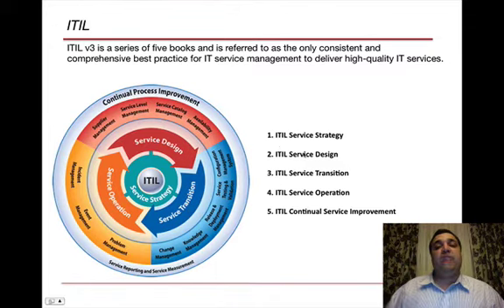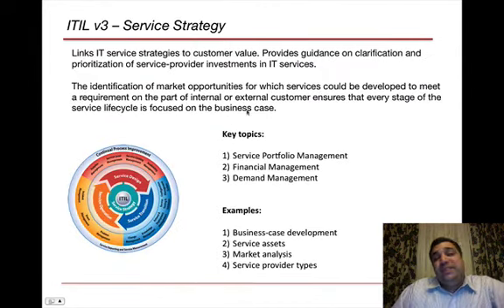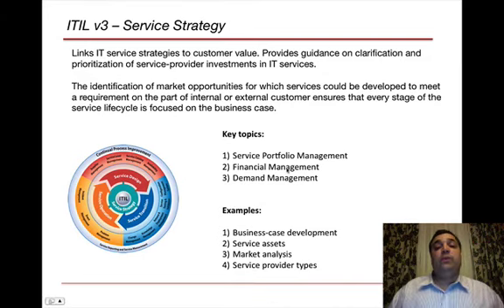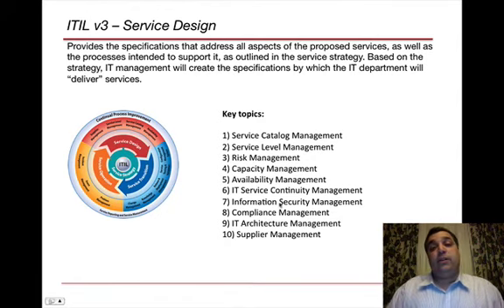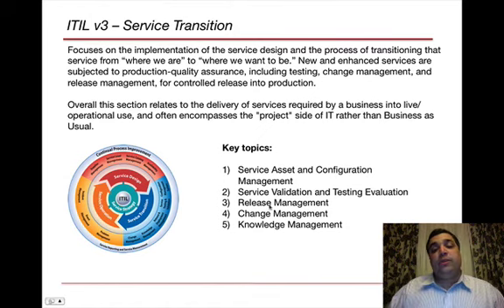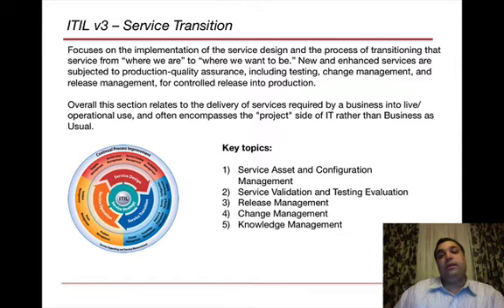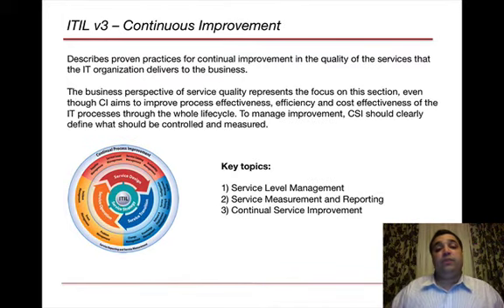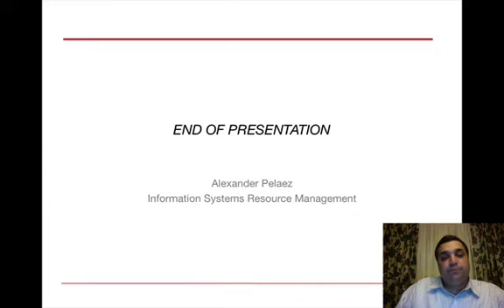IT240 Module 10.1 Part 2 - Hofstra Info Sys Res Mgt